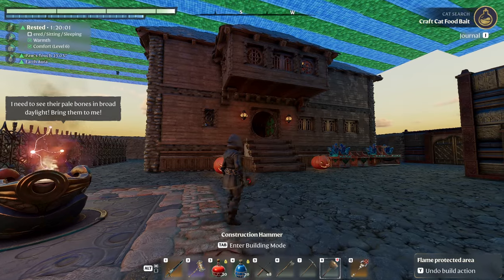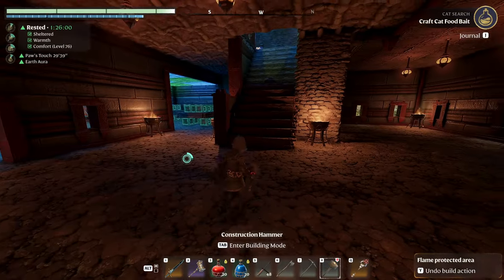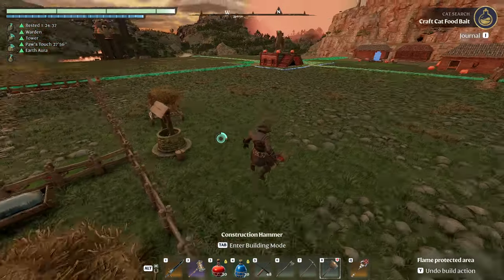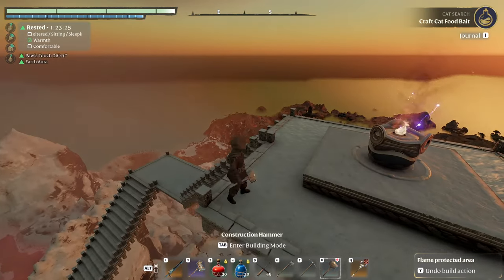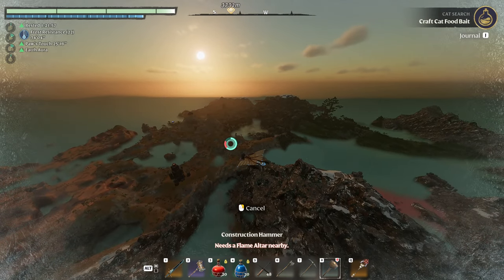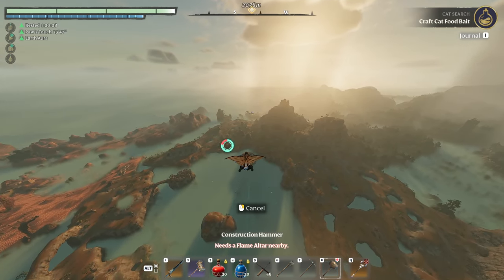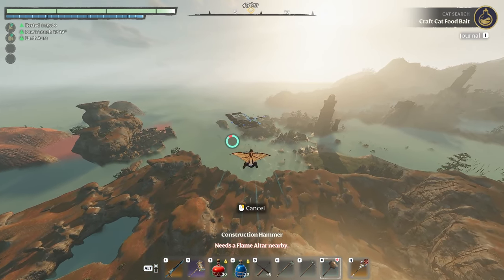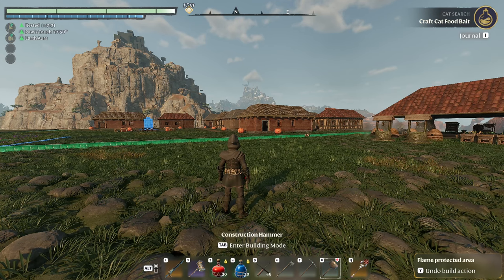Enshrouded | Can We Glide Across The Map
Today, we're attempting something foolish: Gliding across the ENTIRE map with nothing but a questionable amount of food and even more questionable life choices. Will I majestically soar from the mountain peaks to my starter base, or plummet to my death when my snacks run out? Probably the second one, but hey - science demands sacrifice! Join me on this definitely-not-well-thought-out journey across Enshrouded's skies. Spoiler alert: gravity is still very much a thing, and may prove to be an issue.